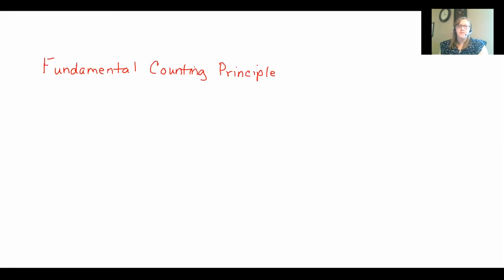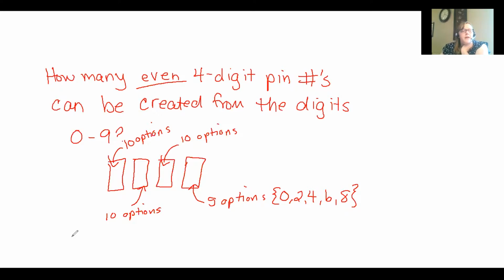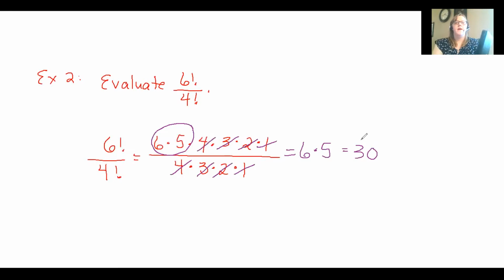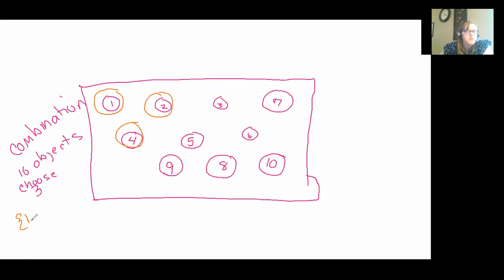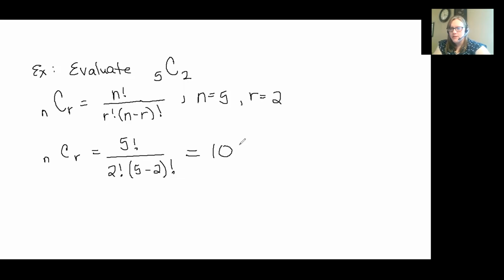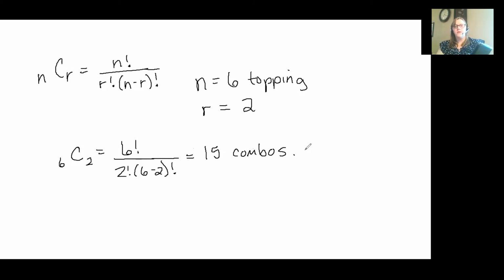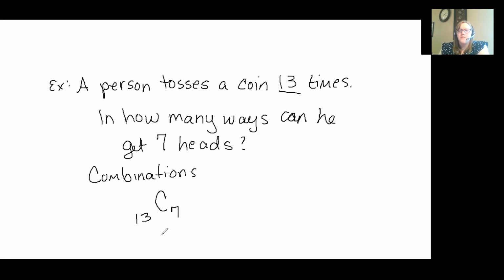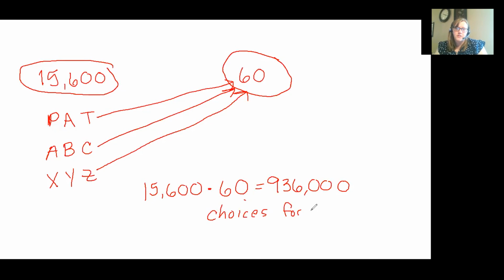Lesson 4.4 Combinations and Permutations